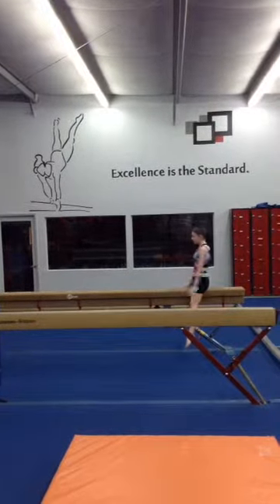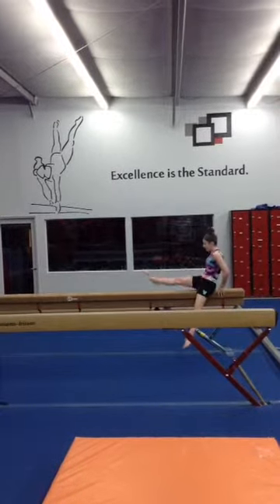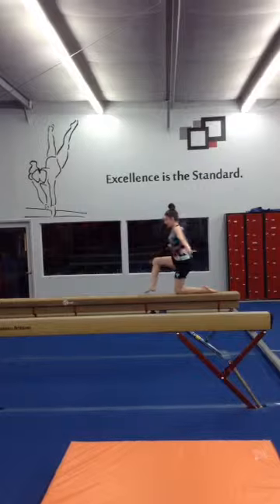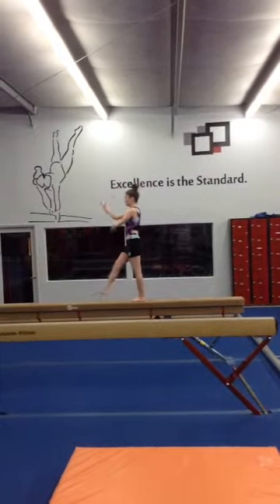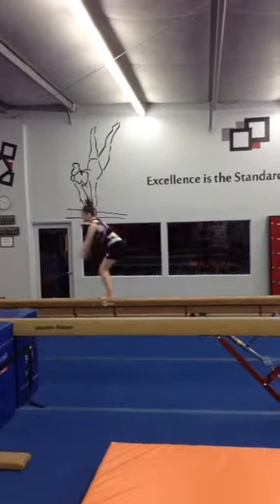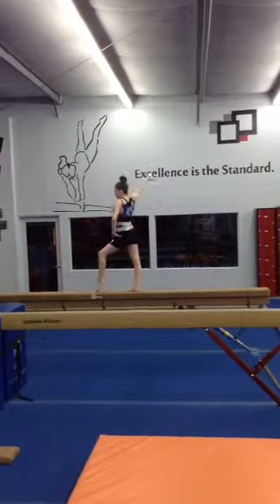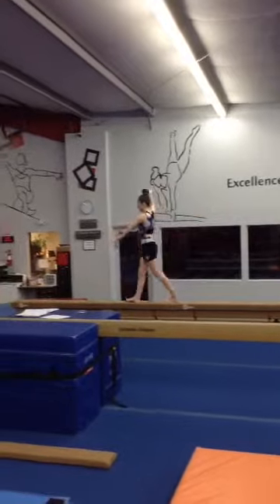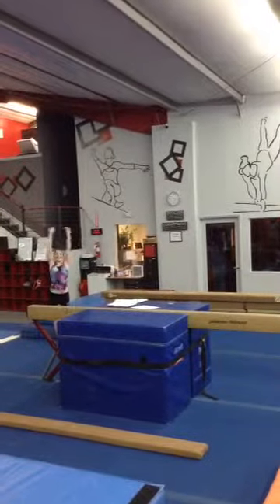Grace A. Beam 2016